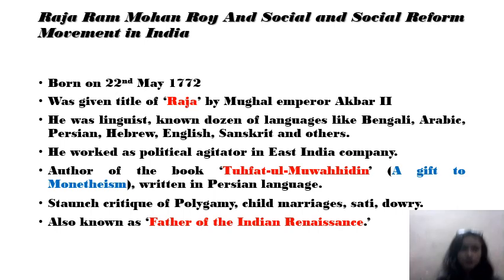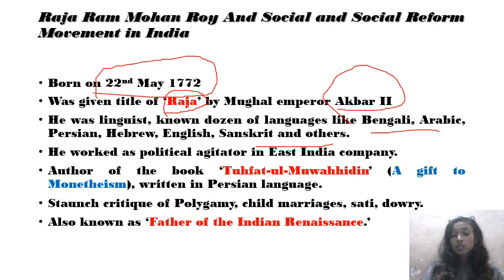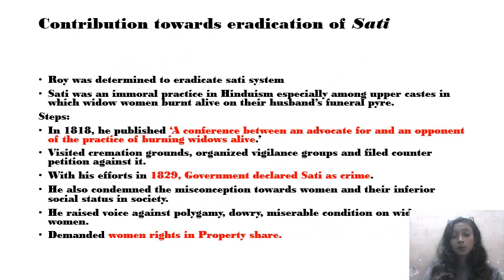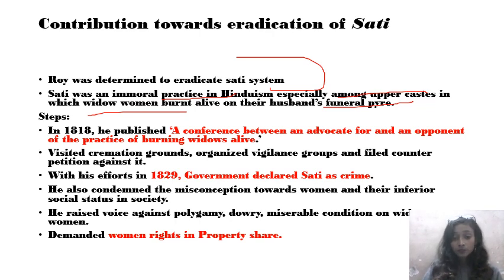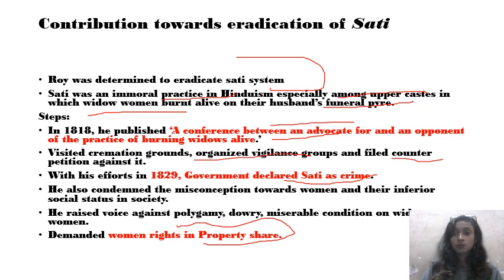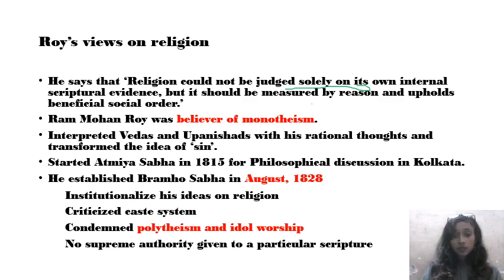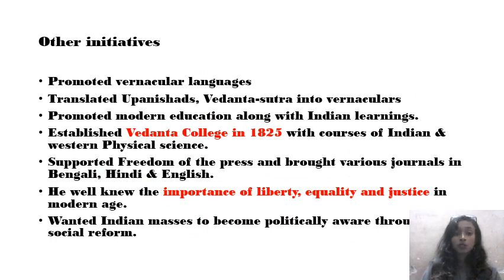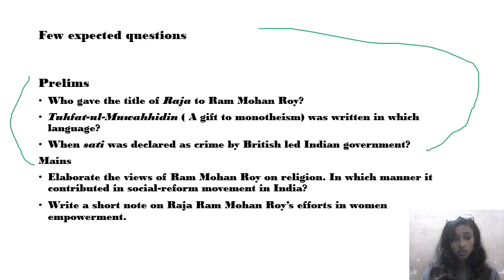Raja Rammohan Roy and Social Reform in India | Role and Contribution of Raja Ram Mohan Roy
A session on Raja Rammohan Roy, who was campaigner of social movement in early nineteenth century. Rammohan Roy worked for the emancipation of women. His efforts led British-Indian government declared Sati as Crime. He has started various journals in different languages like SAMBAD KAUMUDI in Bengali, MIRAT-AL-AKBAR in Persian.

For other social reformers, significant topics and helpful videos like this see my other sessions and lectures.